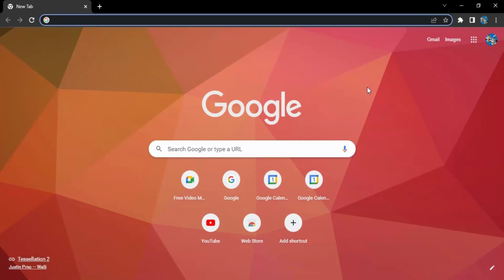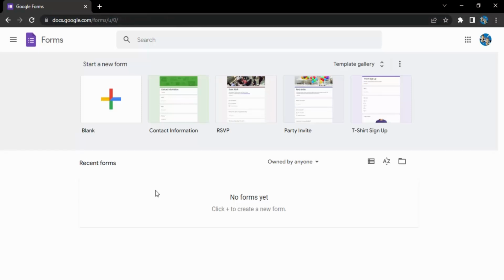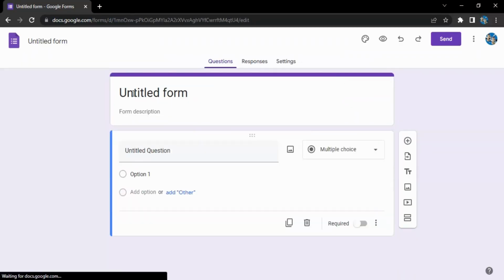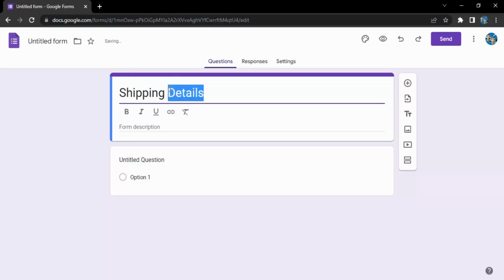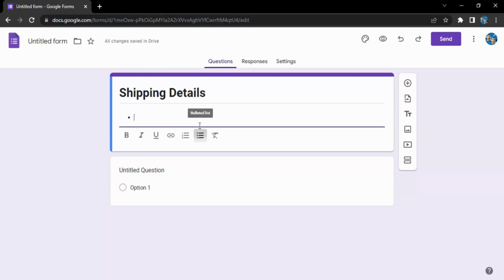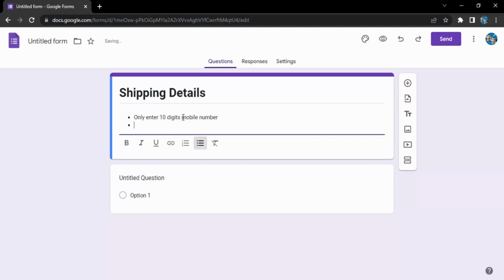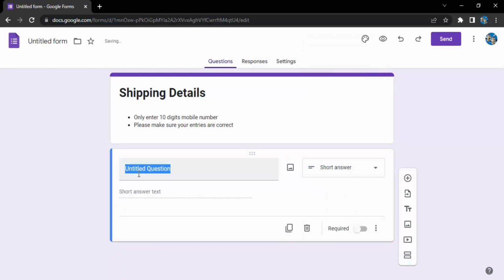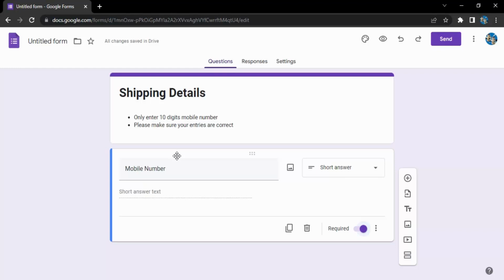How to Create a Google Form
In this video I am going to show How to Create a Google Form.